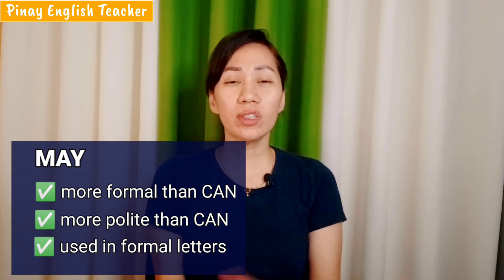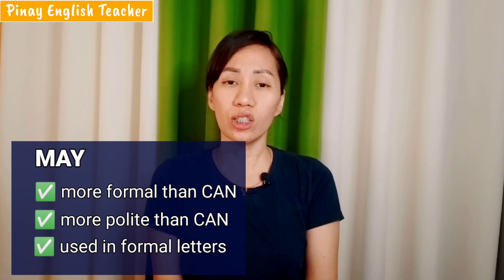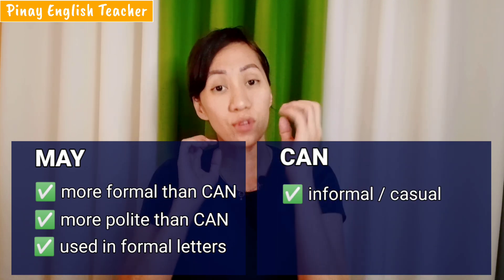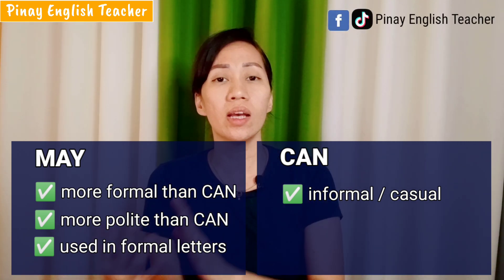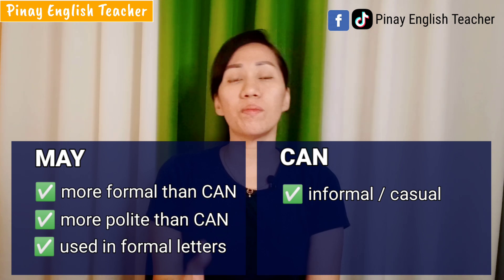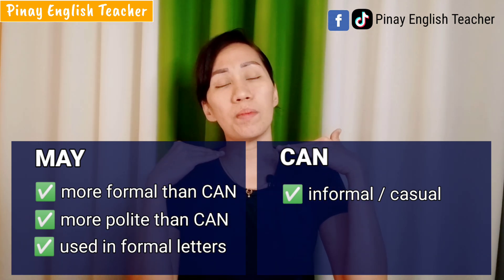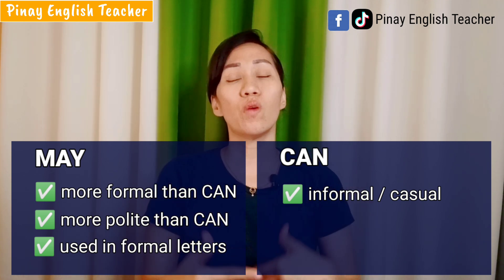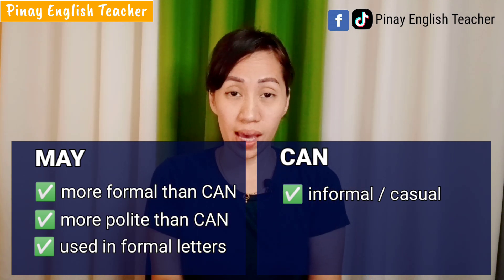CAN vs. MAY (for permission) || Modal Verbs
In this video, I answer a question about CAN and MAY for giving and asking for permission.

WATCH THIS👇👇👇
"Can, Could, and Be Able To"

FOLLOW ME for more English tutorial videos! 🥰🥰🥰